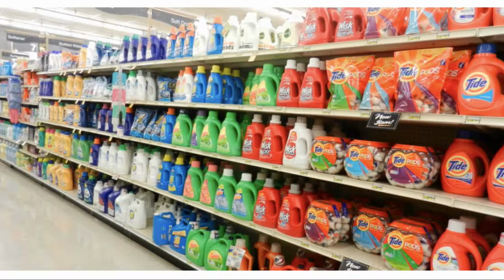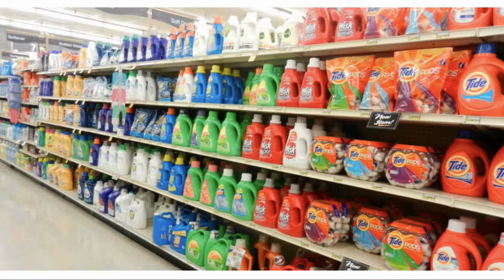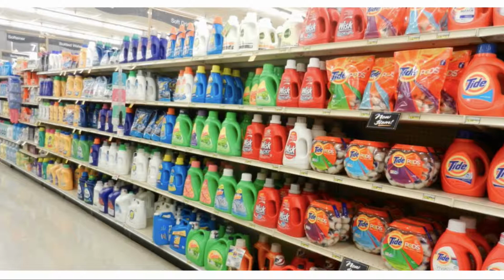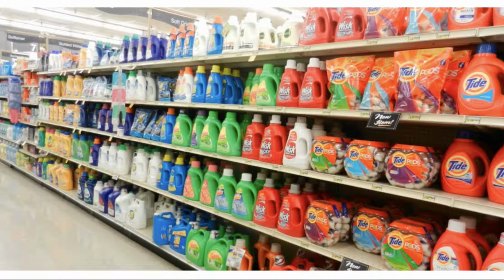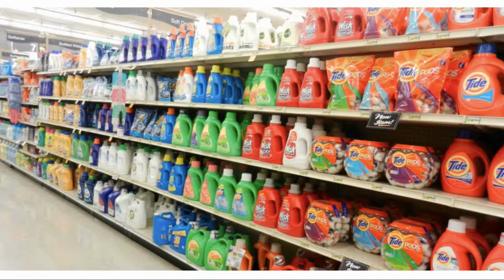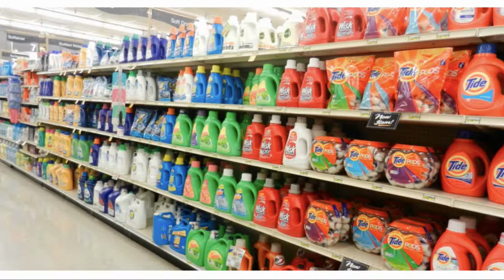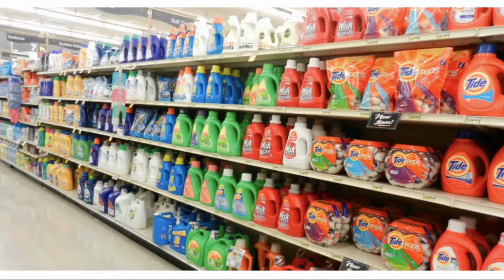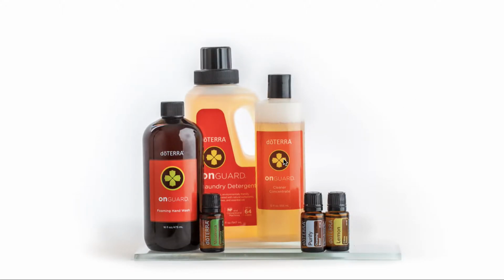Whats in Your Laundry Detergent?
What is in Your Laundry Detergent?